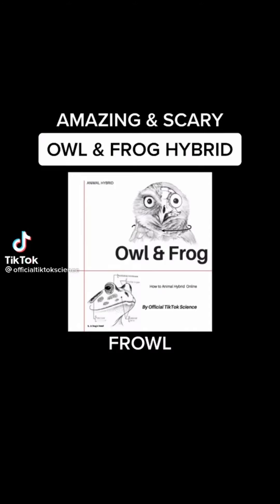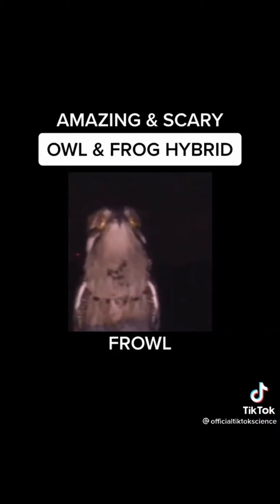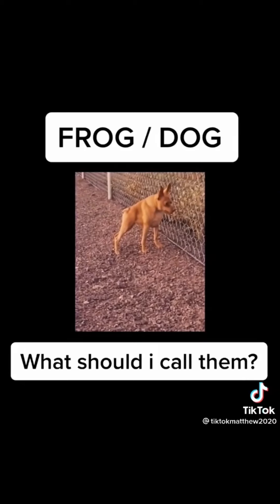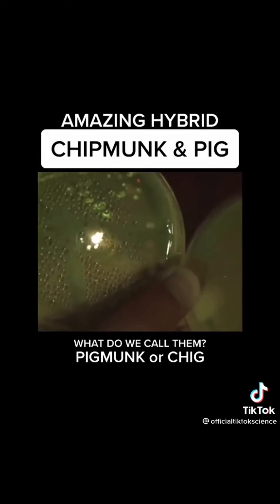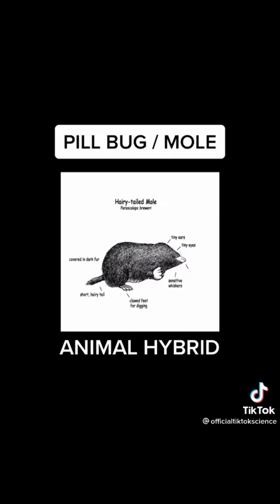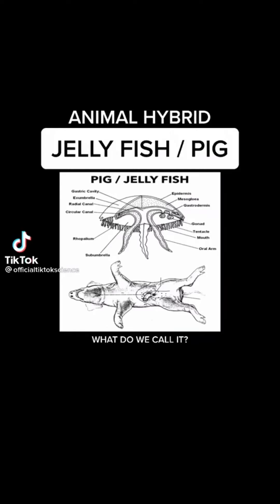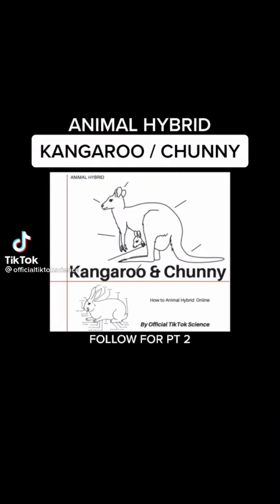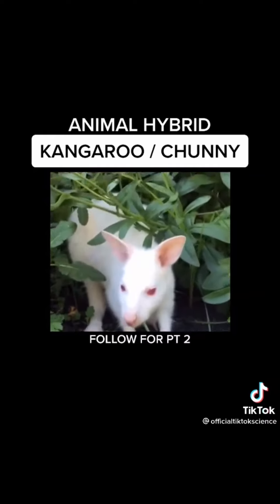MIXING INSECT AND ANIMAL'S DNA PART 2 | TIKTOK COMPILATIONS